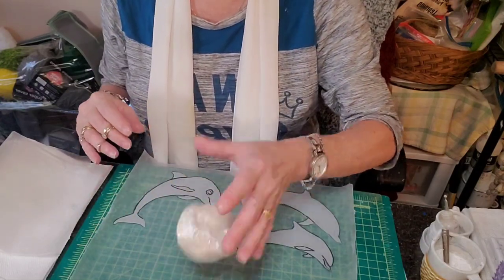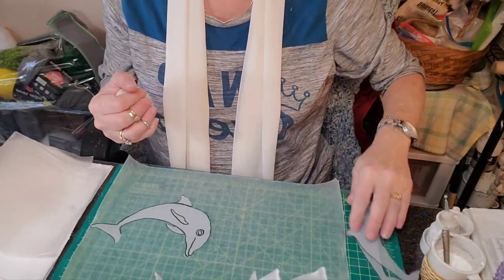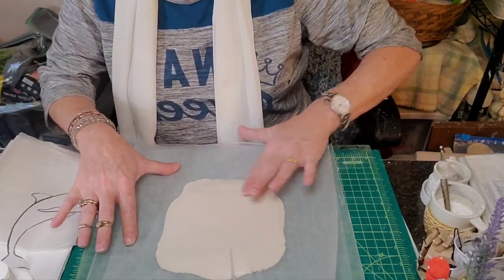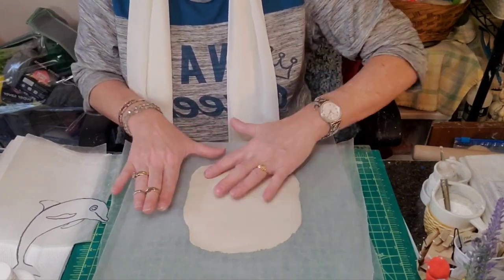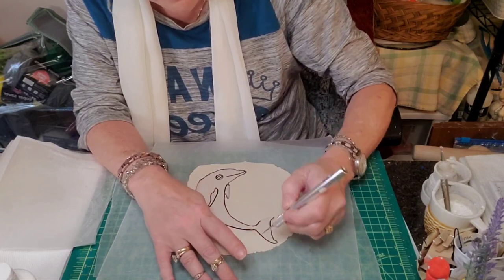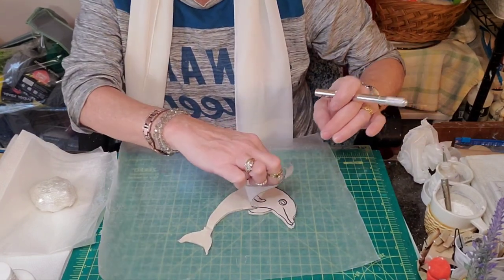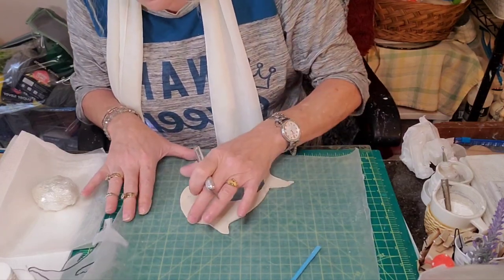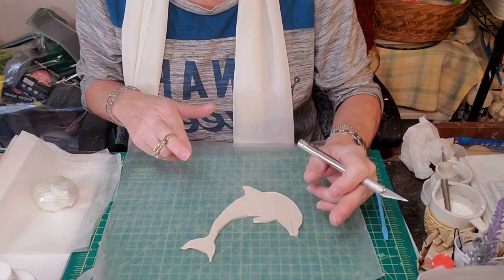How to make a AIRDRYCLAY PORCELAIN DOLPHINS!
Hi!  I  am happy you decided to watch!
I  use CRAYOLA airdryclay and I  use Arteza Paints!
Wax paper
rolling pin
liquitex pour medium
I will be doing a paint pour on canvas, to put this cute dolphin on!
Comment on what you'd like me to make next!
Crystal